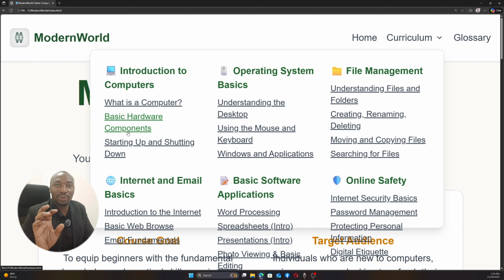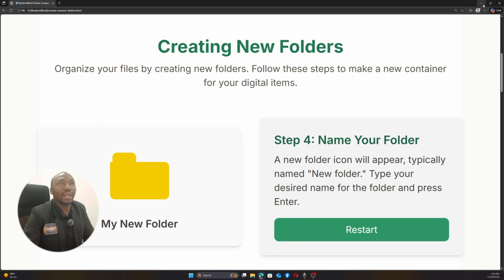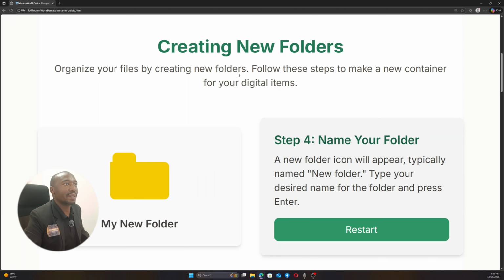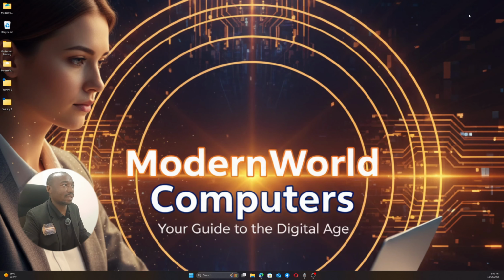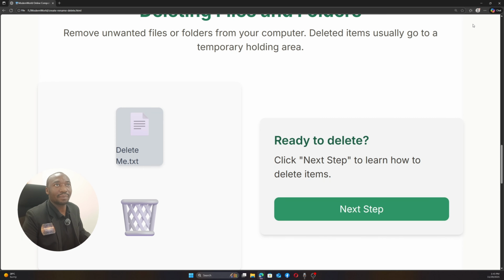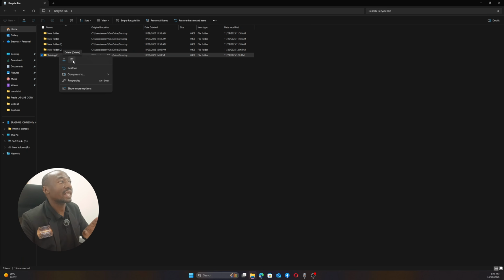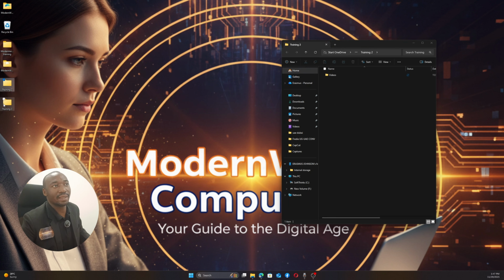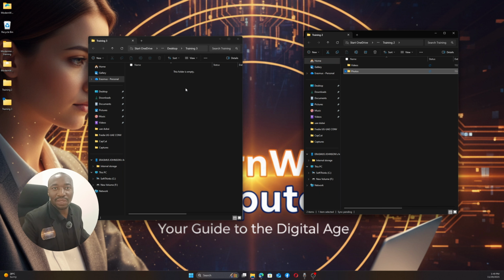How to Create, Rename, Delete, Move files and folders.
Tired of a cluttered desktop or struggling to organize your project files? Learning a few simple file management tricks can save you hours of frustration!

In this quick and easy tutorial, you'll learn the essential steps to manage files and folders like a pro. We break down the process into four core actions:

🆕 Create new files and folders instantly.

✏️ Rename files and folders to keep everything clearly labeled.

🗑️ Delete unnecessary items to clean up your digital space.

➡️ Move files between different folders for perfect organization.

Whether you're a student, a professional, or just someone looking to make their computer life easier, this video is your go-to guide for efficient file organization.